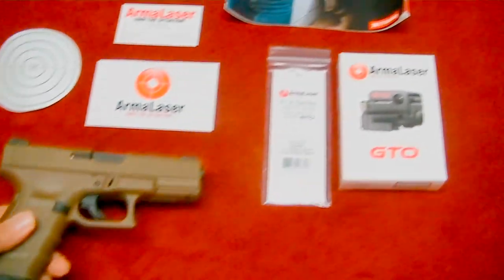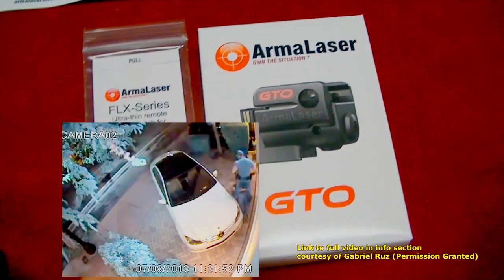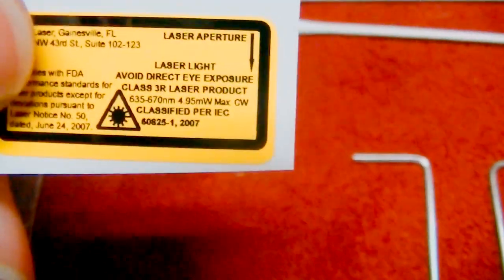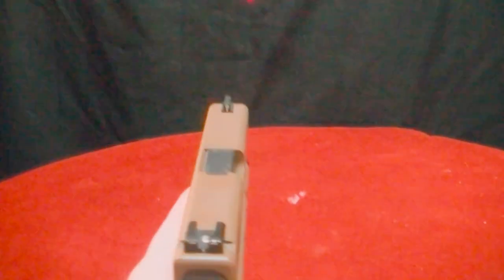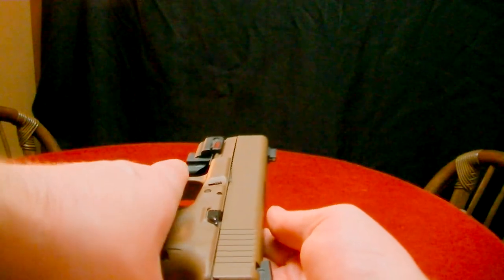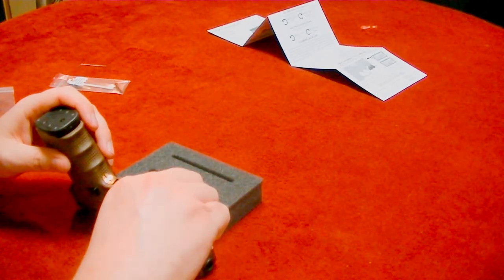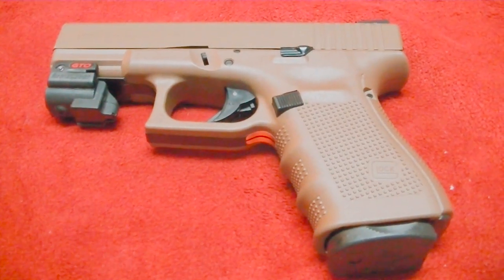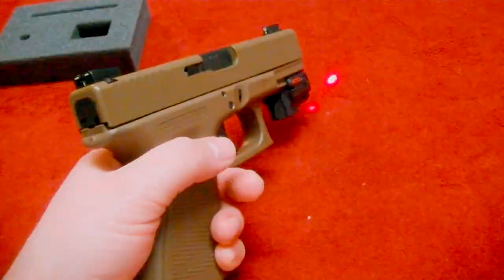Armalaser GTO FLX GLOCK 19 Sensor Activation Best Laser GTOG 20 27 26 17 42 Green Red Top Rated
G96 Gun Treatment (Cleans & Preserves + freezing temps no prob)

This is my review of the Armalaser GTO with FLX sensor touch activation. It just may be the worlds best laser. and its quite affordable! The reviews on Amazon are many and stellar. Installation is easy, target acquisition easier, ease of mind is unmatched.

IMPORTANT INFO: If you choose to not use the extended pad remember the laser activates when you TOUCH the sensor. and STAYS on. allowing you to then pull the trigger. It stays on until you TOUCH it again. If you use the extended pad you change the settings to where it only stays on while TOUCHED. Credit Viewer: Joe Barry

G.O.T. Glock Operators Tool By Code9Evolutions (Must have for changing out Magazine plates alone!!!)

Armalaser GTO FLX Series (RED)

Touch Screen Gloves

Armalaser GTO FLX Series (Green)

For MP40

For Gabriel Ruz Video Click Link Below (If you wish to have his exact low profile laser purchase link included.)

Armalaser Slim

Burglar no match for security and Glock 9mm with laser sight.

COMING SOON: Installation Video,  Armalaser Vs Crimson Trace, and many more!  LOVE THESE LASERS!!!

Other great glock accessories:

TRUGLO TFO Sights (Fiber Optic & Tritium)

TRUGLO (Fiber Optic ONLY)

Armalaser Slim

TLR6 Streamlight Laser (Glock 26)

Crimson Trace Laser (Glock 26)

Crimson Trace Grip Style Laser (GEN 3 ONLY)

Crimson Trace Grip Style Laser (Gen 4)

Tango Down Vickers Tactical Floor Plate for Glock 9mm/40S&W/357Sig/45gap, Blue

Wilson Combat Vickers Elite Battlesight for Glock, Tritium

Tango Down Vickers Tactical Grip Plug Takedown Tool for Glock GEN 3 19, 17, 22, 23, 31, 34, 35 (GGT-01)

Tango Down Vickers Tactical Ext Release For Glock GEN 4 17, 19, 22, 23, 26, 27, 31, 32, 34, 35 and 37 - Select Color (Black)

LBX CAMO PANTS